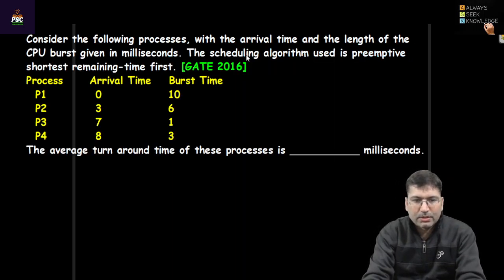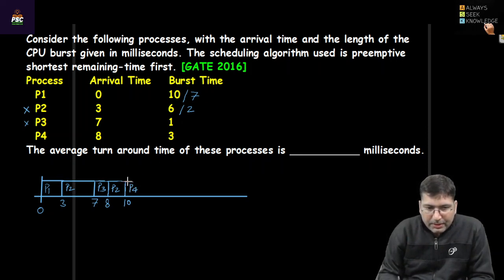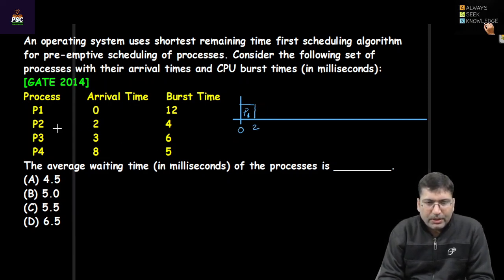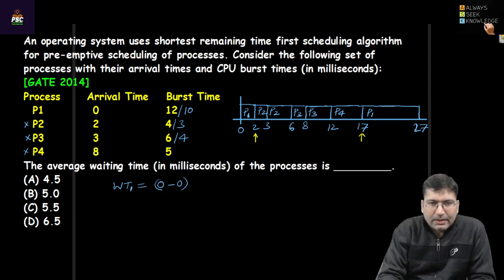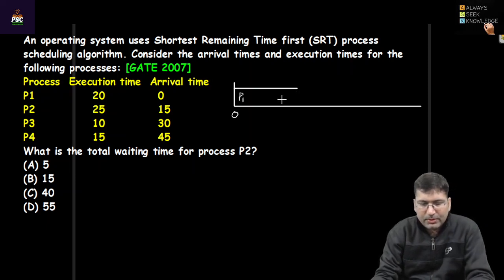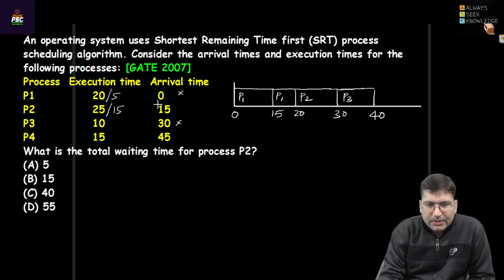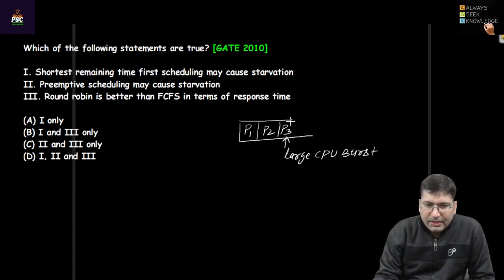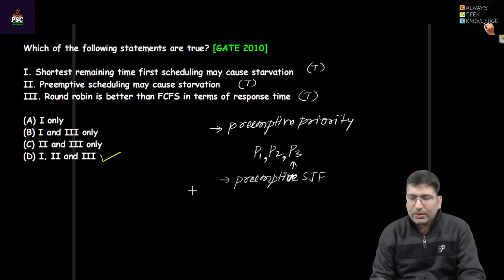Lecture 14: GATE PYQ based on SRTF Scheduling Solved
In this video GATE PYQ of 2016, 2014, 2010, and 2007 has been solved.